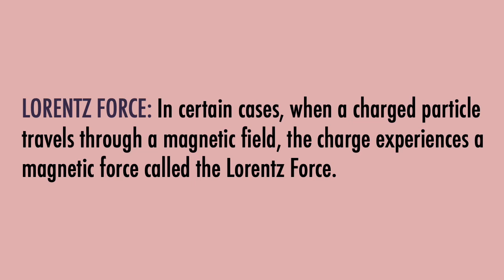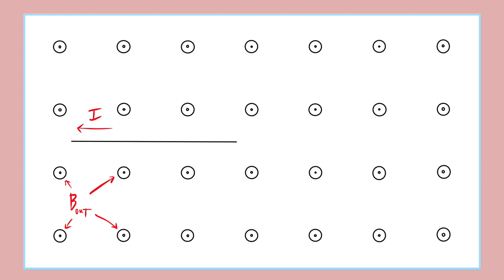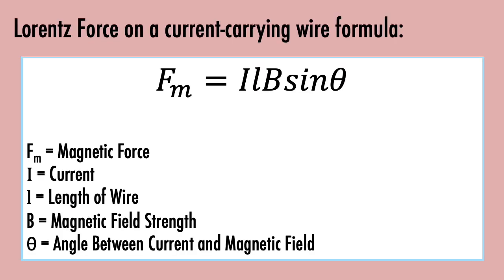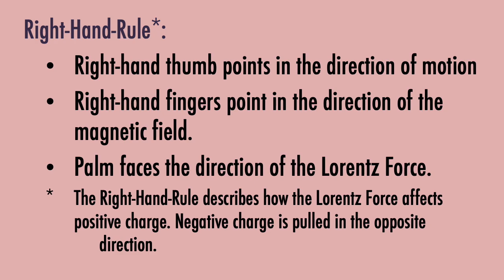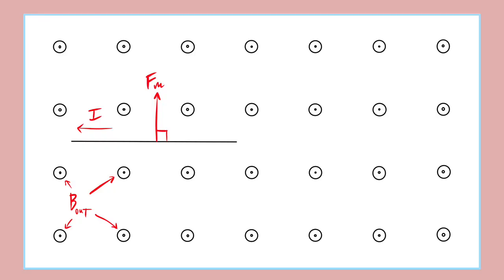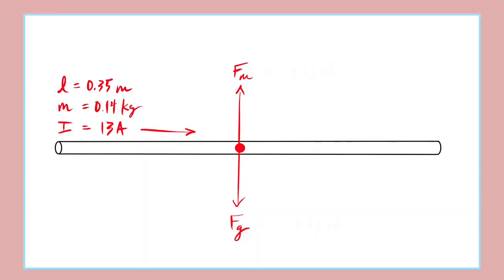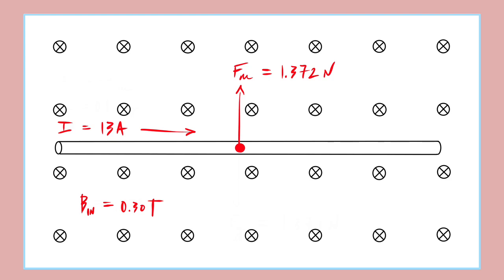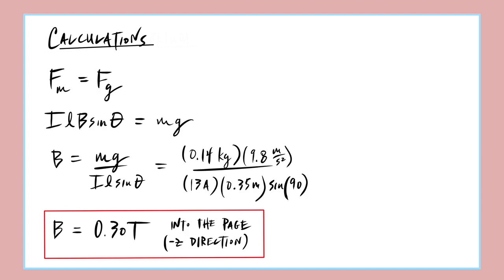The Lorentz Force On A Current-Carrying Wire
In this video, Doc Nylund provides an efficient lesson on the Lorentz Force, specifically on a current-carrying wire. The video begins by introducing the Lorentz Force, specifically how to determine its strength and direction on a current-carrying wire. The video finishes with the completion of a practice problem.